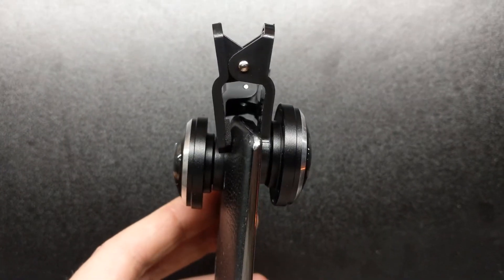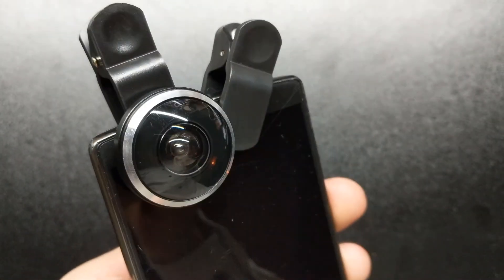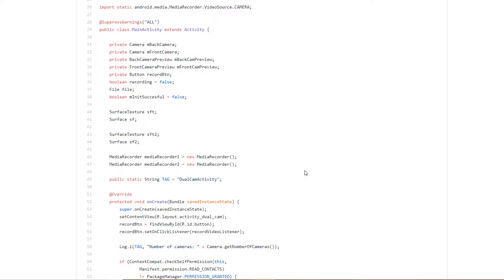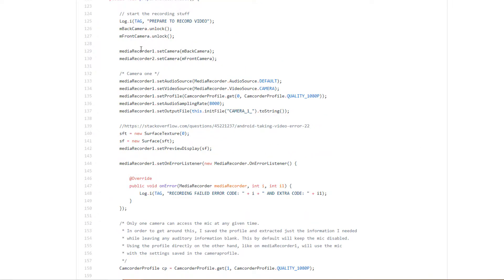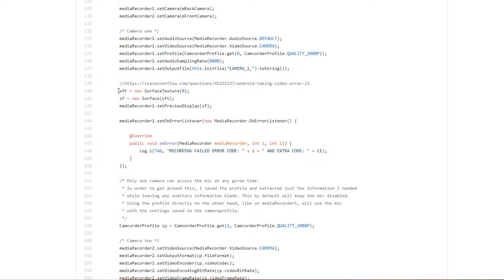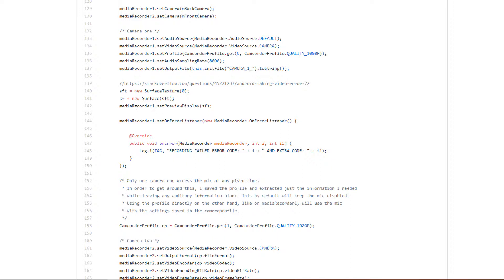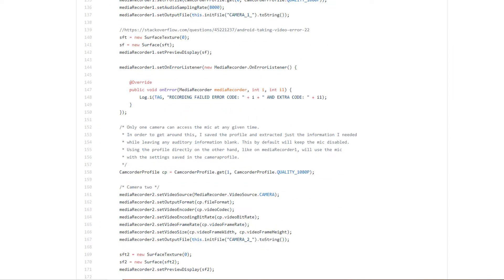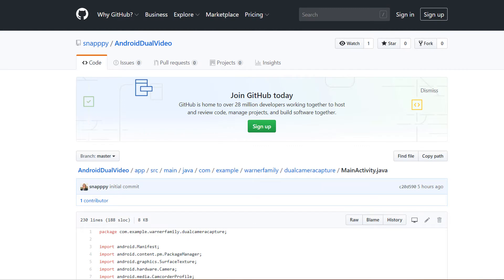Android Dual Camera Code - Record Front and Back Camera Simultaneously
I put this video together quickly to add to the knowledge of the interwebs for people looking to record from both the front and rear cameras at the same time on their Android phones. There was some stuff out there that I found, but not a lot. I was able to piece this together, and maybe it will be helpful to you for whatever your project is.